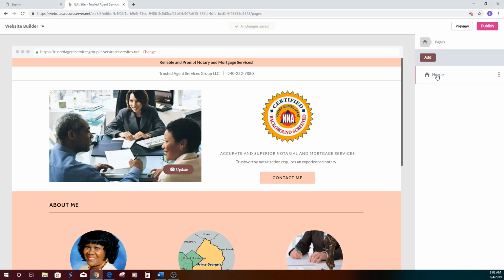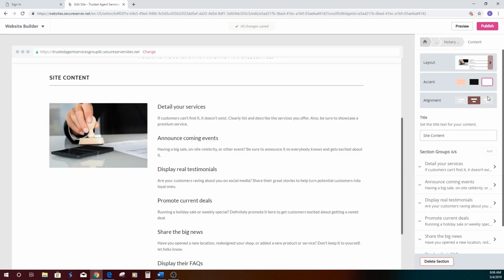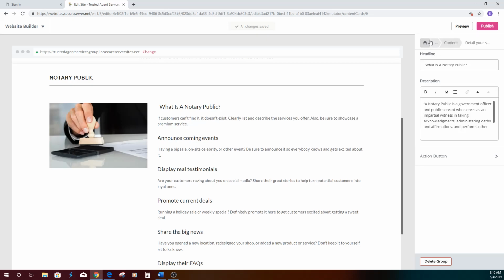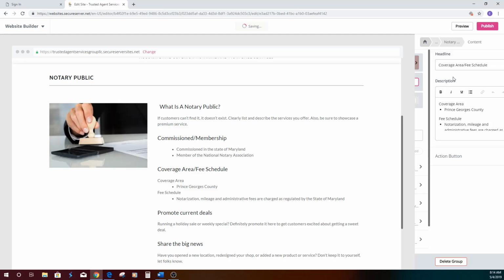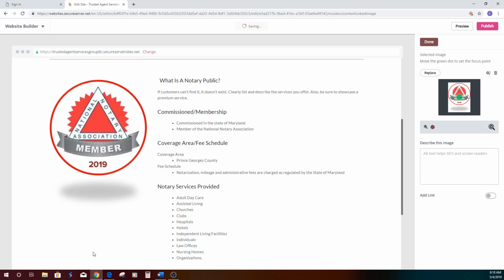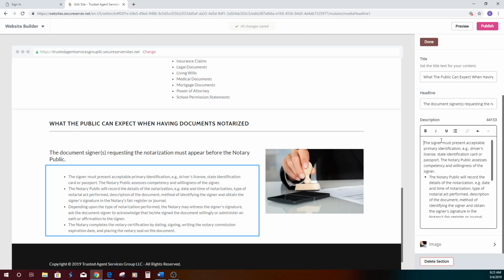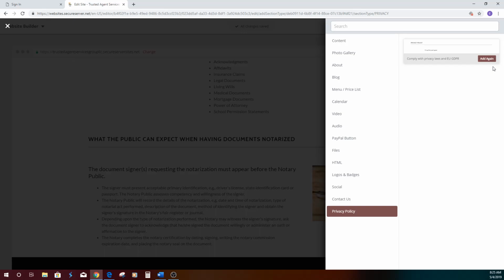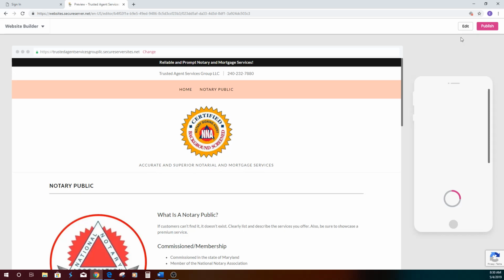Website Builder 2 - 2019 05 04 08 01 40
Affordable Website for Notaries